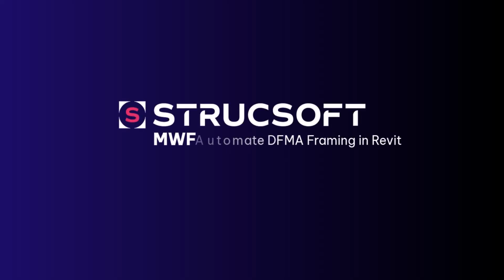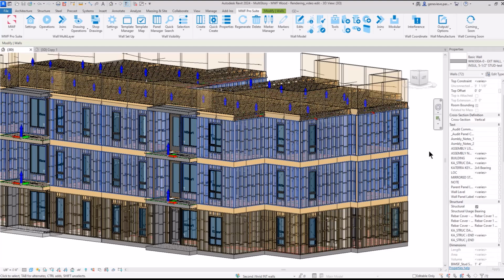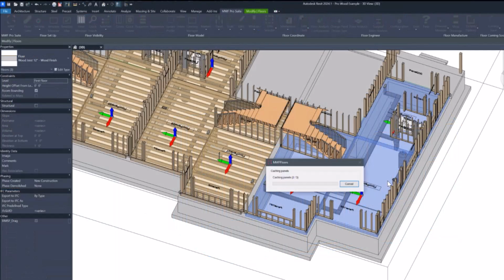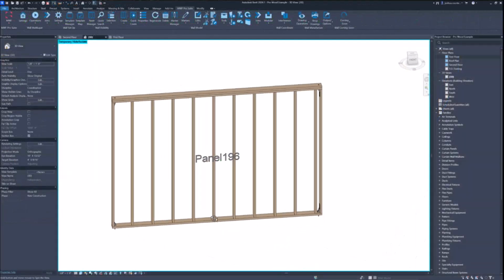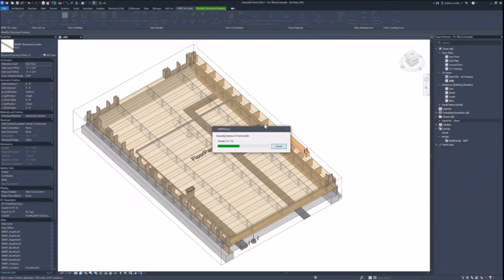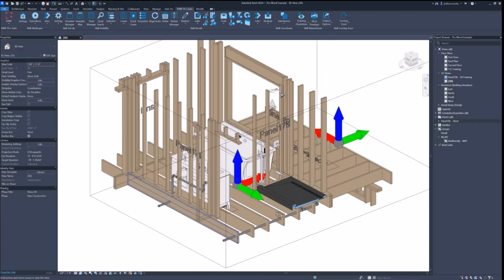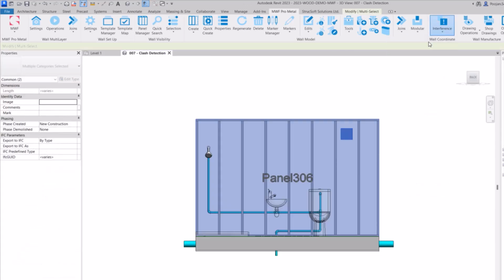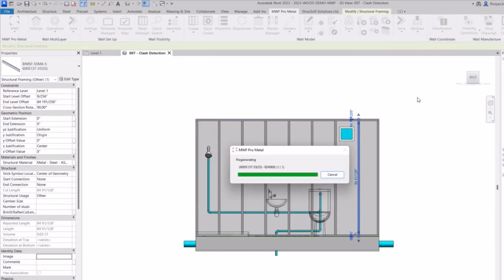Strucsoft MWF, the Wood and Steel Revit Framing Plugin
The market-leading Revit® framing plugin for architects, engineers, contractors and drafters.

Strucsoft MWF is an end-to-end Revit® plugin capable of automating and simplifying the design and fabrication of wood and cold formed steel framing.  Boost your team’s efficiency by accelerating the modeling and engineering of walls, floors, ceilings and trusses. Transform Revit® into a powerful manufacturing tool by linking your 3D models to CNC machines and saws. Unlock the full potential of Revit® framing with MWF.